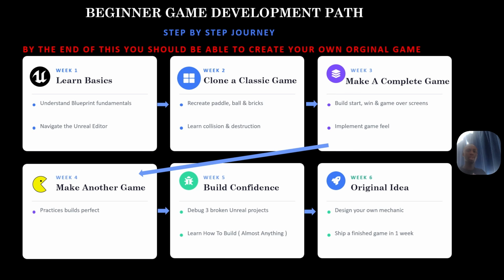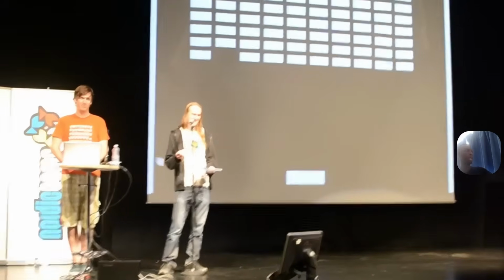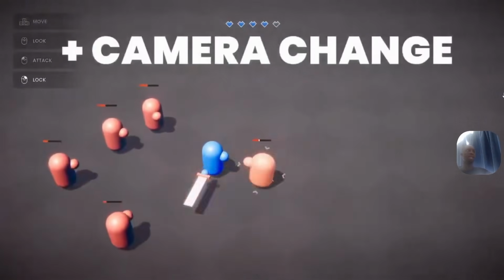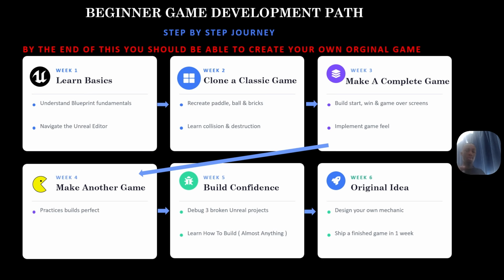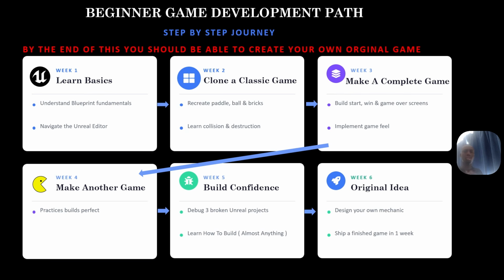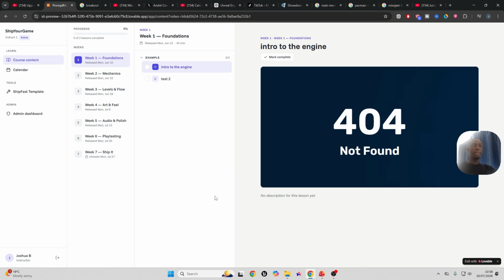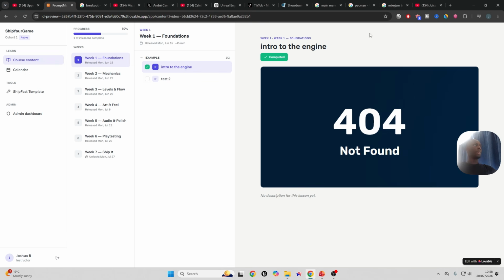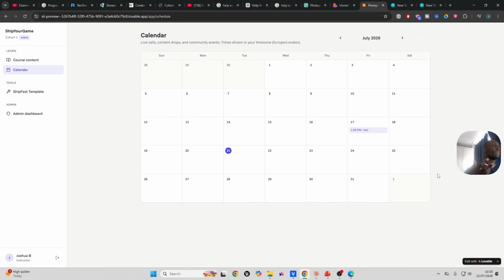Help Me Improve My Upcoming Unreal Engine Programme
Timestamps
Intro 0:00
Programme 0:12
New Platform 03:29
Outro 04:49